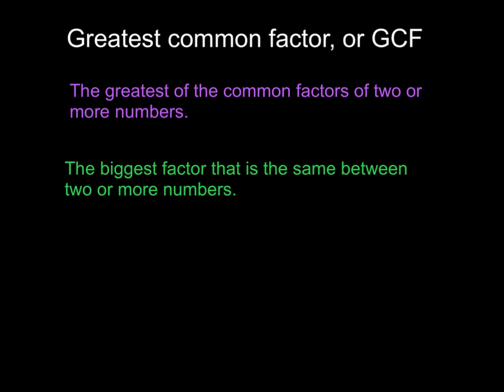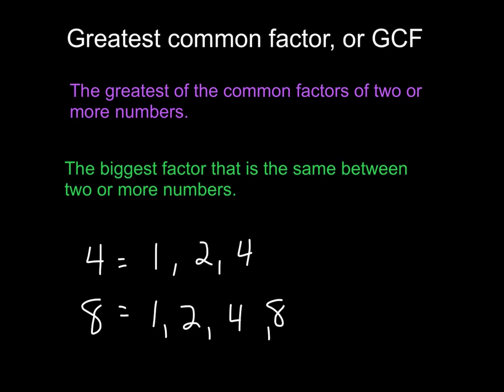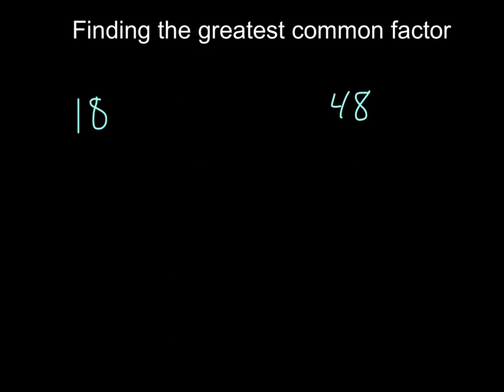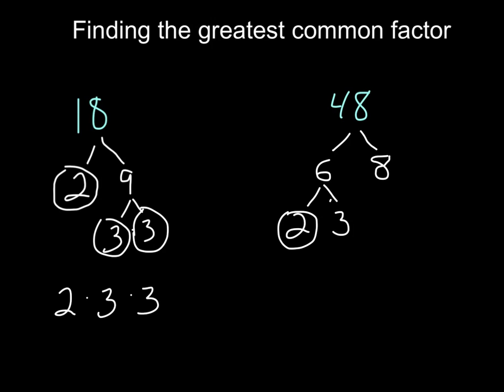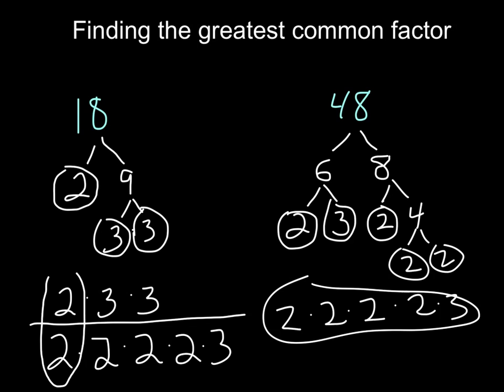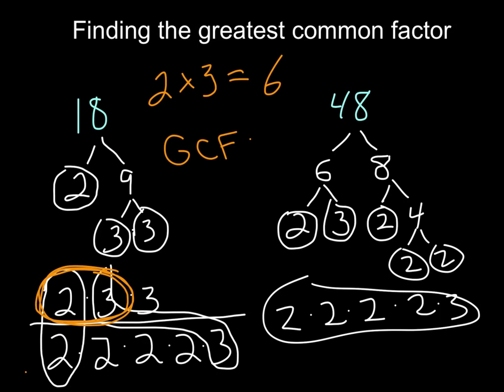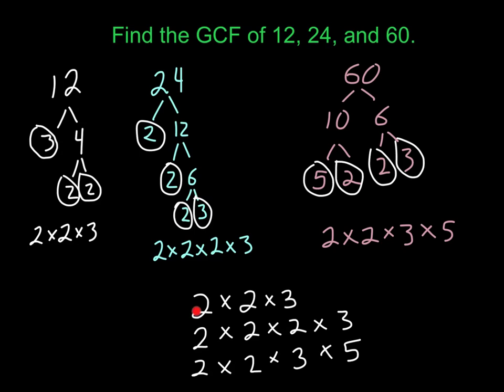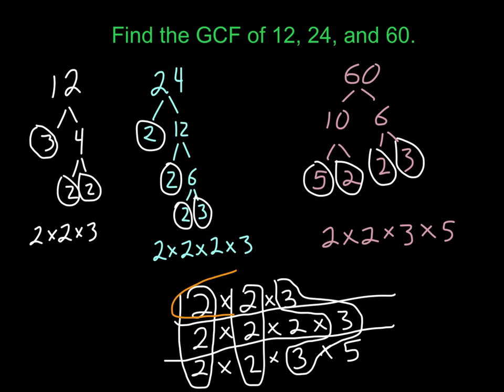Explorer Math Lesson 4-2